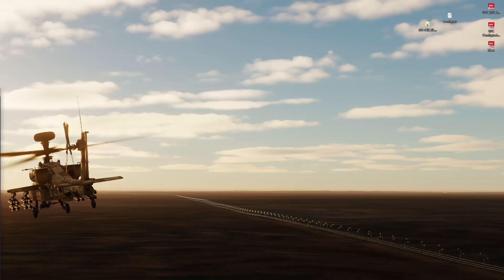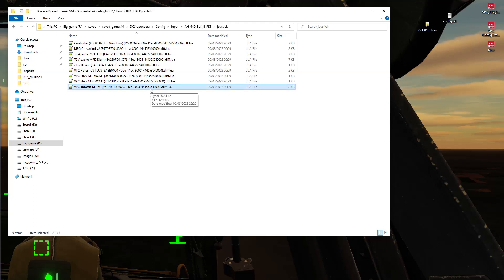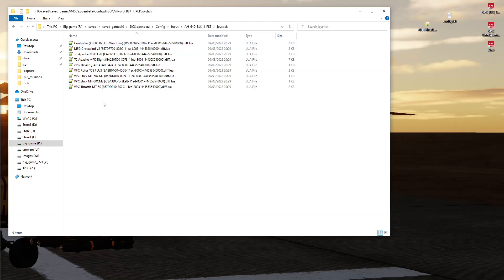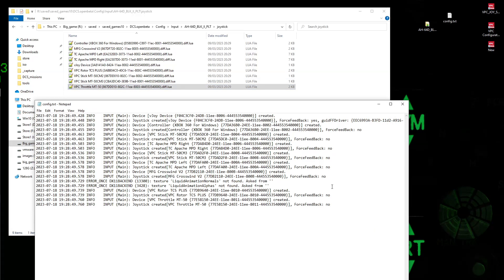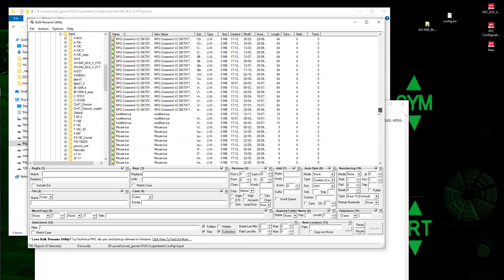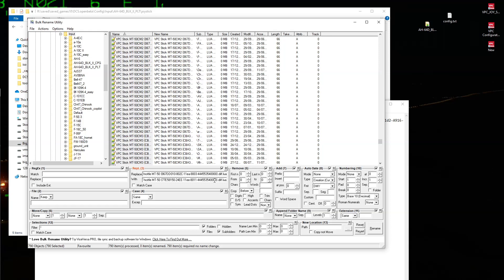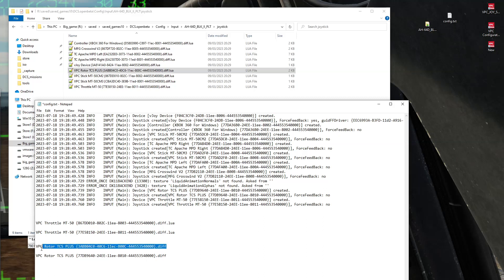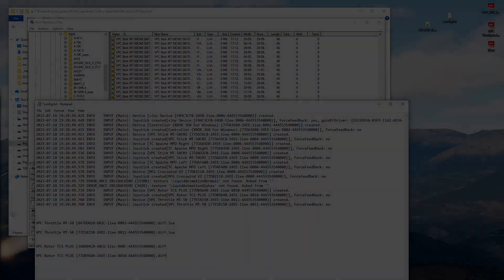Fast way to import DCS Joystick configurations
A windows re-install or a new PC build can mess up (blank)  your DCS Joystick bindings, the way described here can get your devices set up quickly
Yes I am aware that DCS has an import option but
number of devices X number of planes == a lot of repetitive work